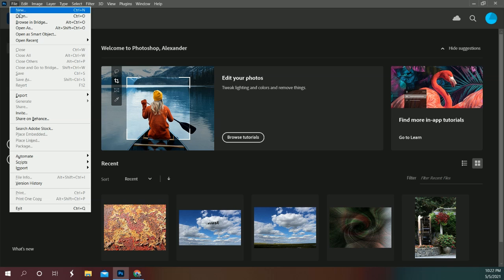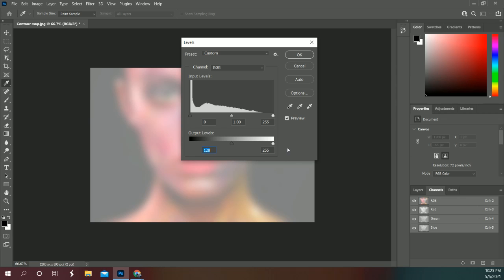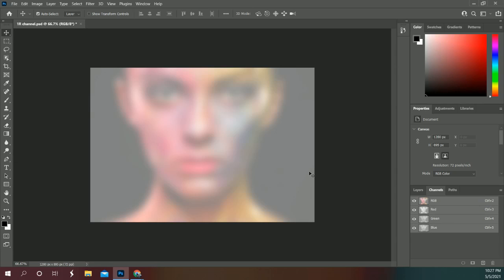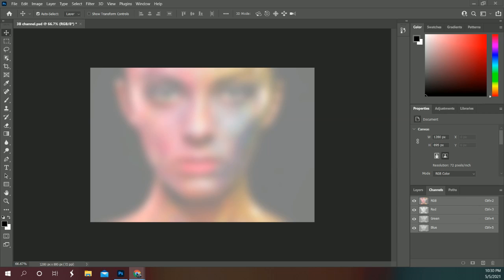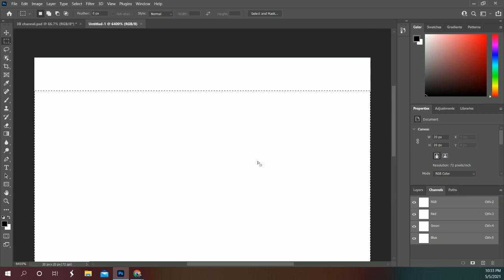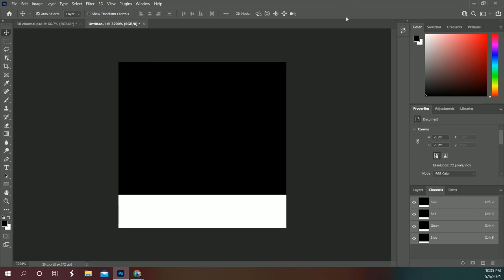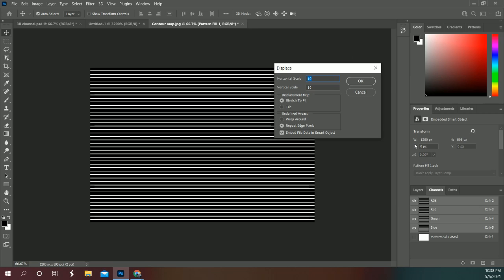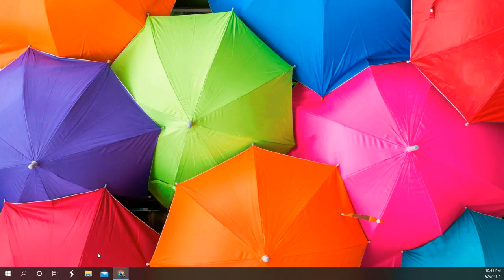Photoshop with AM Plays Pt 3: Contour mapping!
In this video, we'll be doing an interesting project where we add contour map the person, adding many aspects to the photo. The project is a long one, so I added two parts to it!

Pictures for proj.
file:///C:/Users/Alexa/Downloads/Contour%20map.jpg